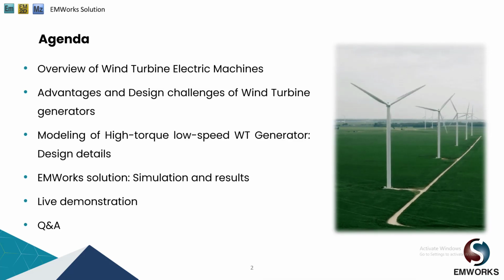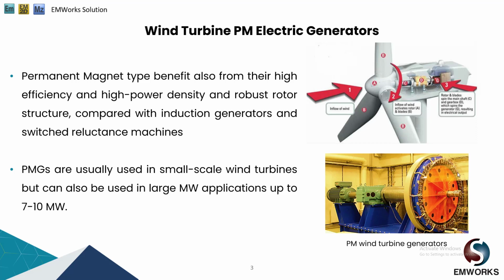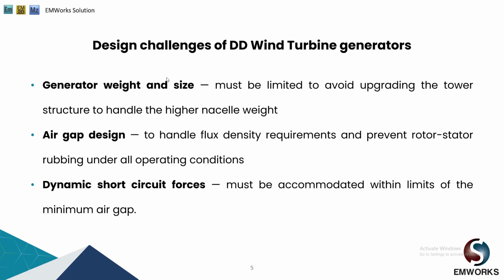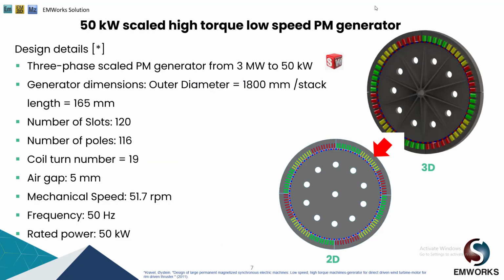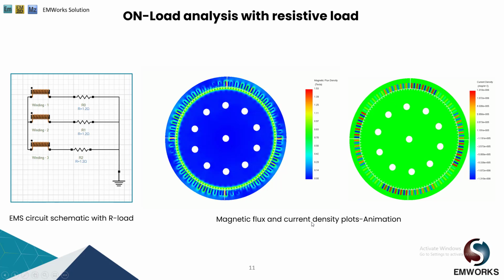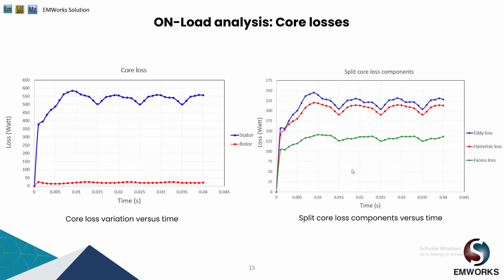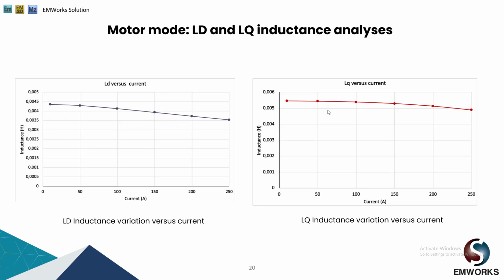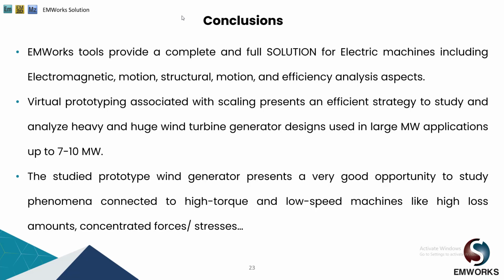Virtual Prototyping of 50kW High-Torque Wind Turbine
Direct drive, low speed, and high torque electrical machines heavily rely on large permanent magnets; such machines include generators for wind turbines, motors for ship propulsion, actuators for rudder applications, and cranes. Among all these applications, direct driven generators for wind turbines have seen a worldwide increase in demand due to their environmental friendliness, especially in Nordic regions where the wind is widely available. Wind turbines tend to be large, time consuming, and very costly to build. The classical trial-and-error or hit-or-miss methodology is futile and very costly.  Therefore, using simulation and virtual prototyping tools is crucial.

We used our virtual prototyping design motor/generator software tools, MotorWizard, EMWorks 2D, and EMS, to study and simulate a scaled version, from 3MW to 50 kW, high-torque and low speed wind turbine. We shall address various multi-physics aspects related to this PM turbine including motion, magnetic, and thermal. In this webinar you learn about this study and better understand how to model very large wind turbines.